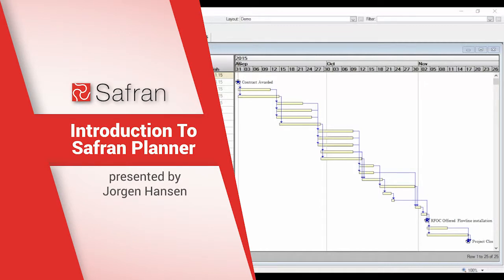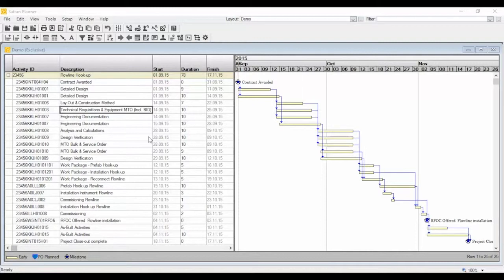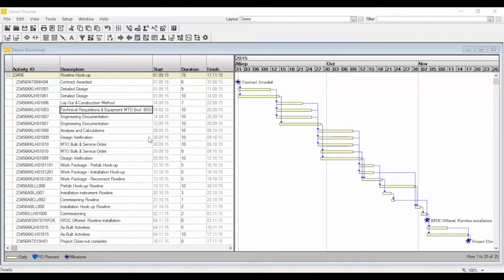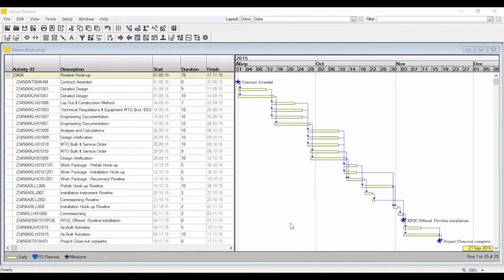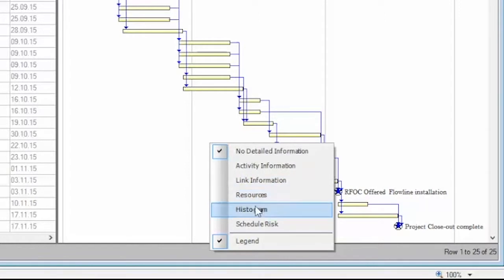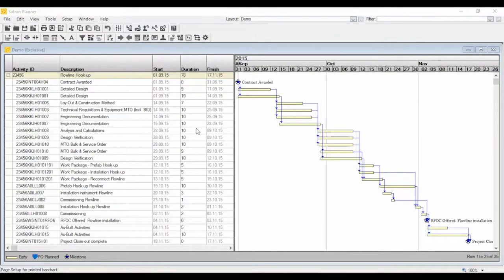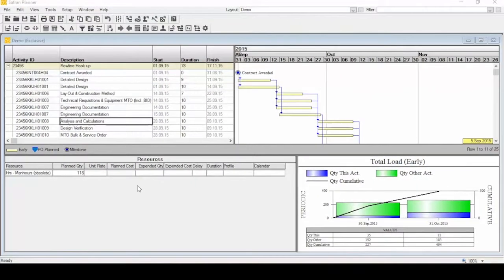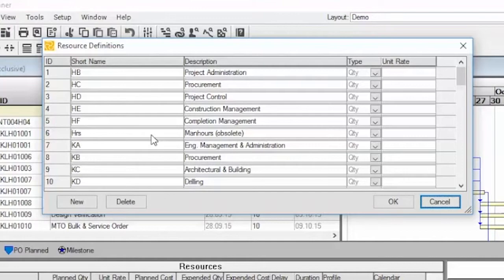What is Safran Planner?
In this video, project management expert, Jorgen Hansen provides a brief overview of the our project planning tool, Safran Planner. Safran Planner is an interactive project planning tool designed for a broad range of users.

00:00 - Intro
00:42 - Schedules created in Microsoft Projects, Safran Project or other applications can be viewed or modified in Safran Planner
00:53 - Merging Schedules Together
01:03 - Bar Charts and Gantt Charts
01:32 - Menus and Navigation
02:01 - Schedule Risk Analysis
02:16 - Reporting
02:45 - Planning with Multiple Resource Requirements per Activity
3:01 - Defining Resources

When time is scarce, you need the power of simplicity. With Safran Planner you can create schedules with less effort. Quickly sketch out and share a schedule or project timeline plus create eye-catching charts, whether you’re an occasional or advanced user.